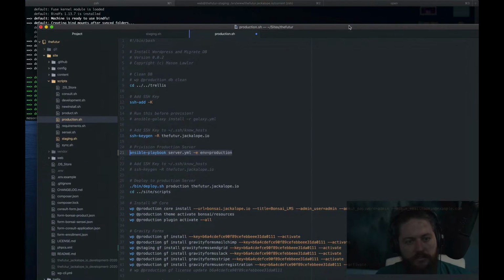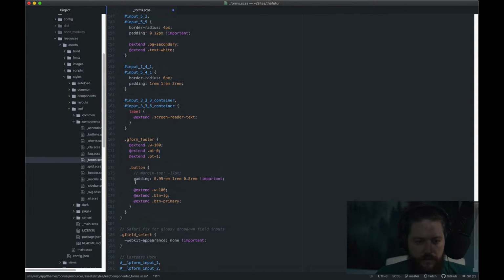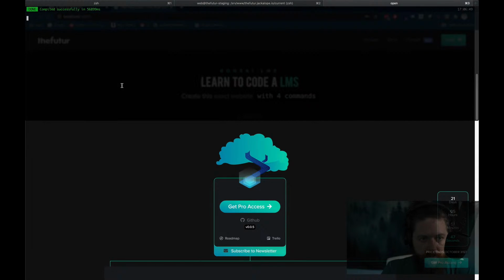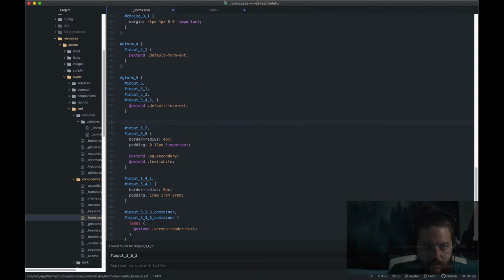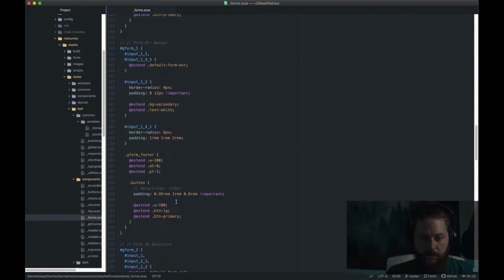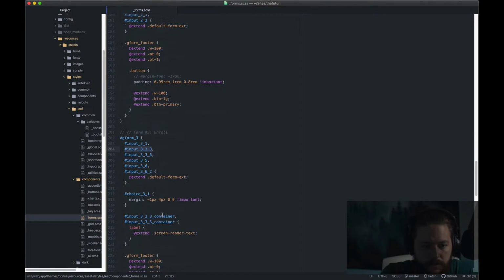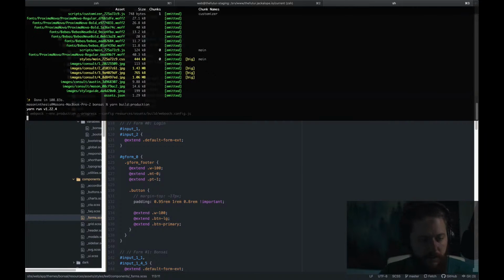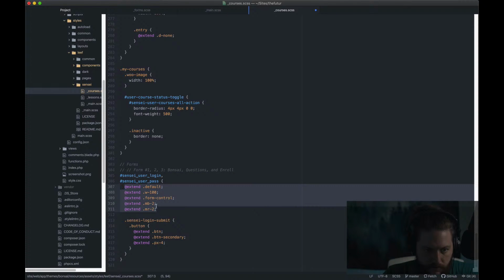Day 27: Optimizing Slow SCSS